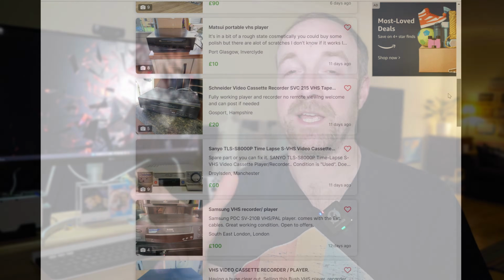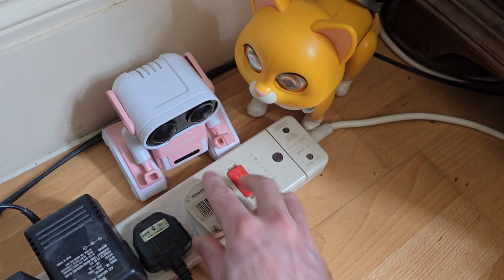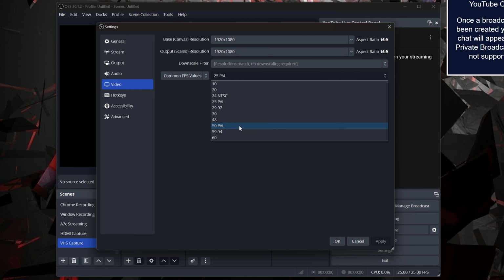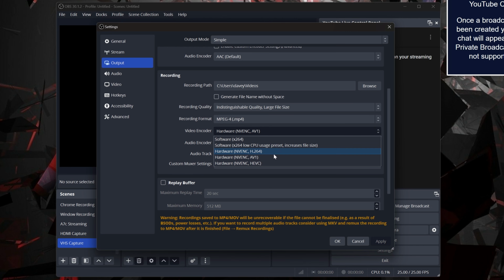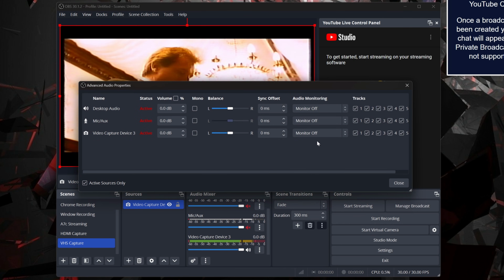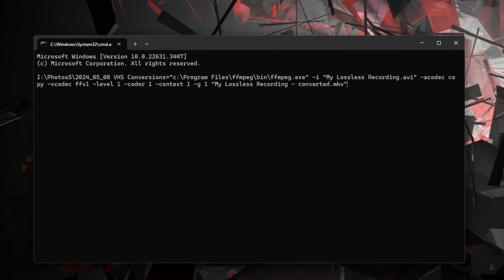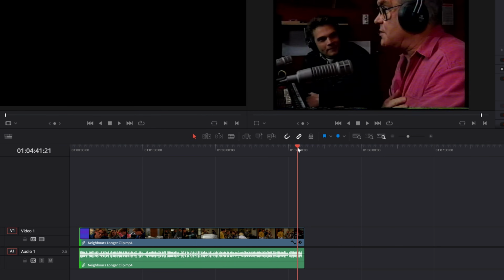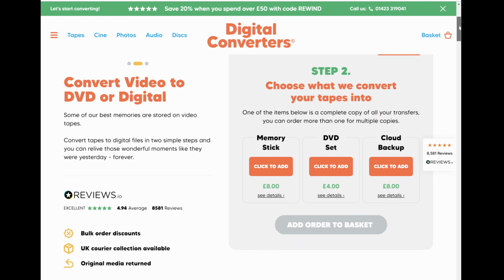Convert VHS Tapes to Digital - On a Budget!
Need to convert some old VHS tapes, but don't want to break the bank? Or even really involve the bank at all? Here's a walkthrough for converting as many tapes as you need to, on a shoestring budget!

Timecodes:
0:00 Intro
0:27 Getting a VHS Player
1:00 Capture Devices and Converters
2:17 Connections
2:36 OBS Settings
3:57 One-Shot Recording
4:12 Quality
5:28 Audio Monitoring
5:51 Basic Process
6:10 Post-Processing
7:05 Project and Timeline Setup
7:51 Easy Tidying Tips
8:33 Rendering the Output
8:57 Outro